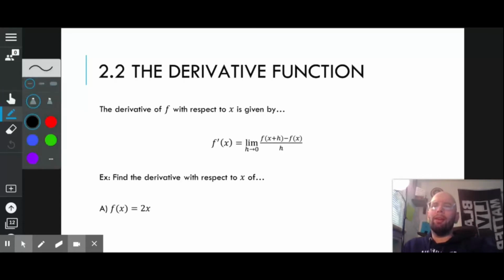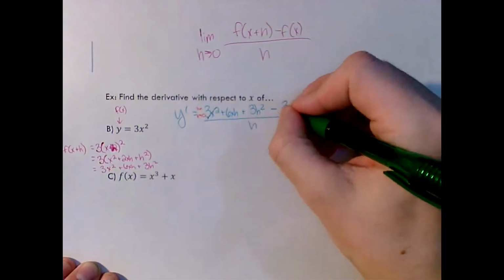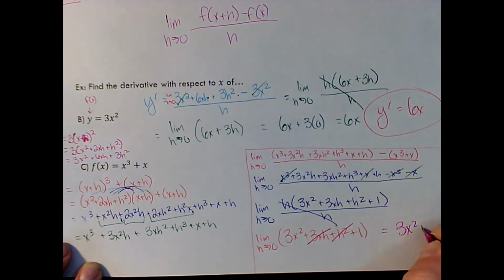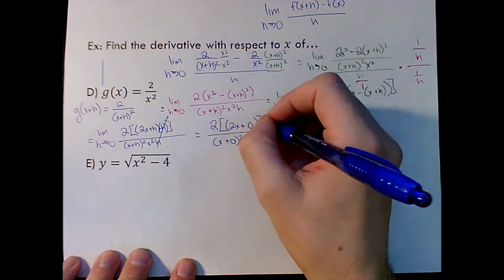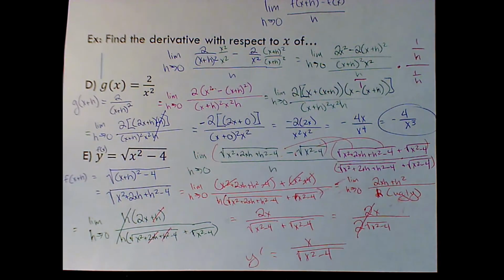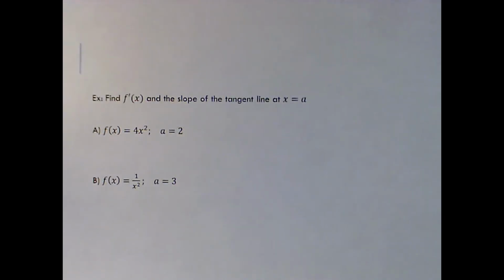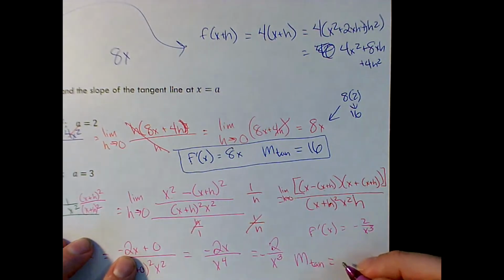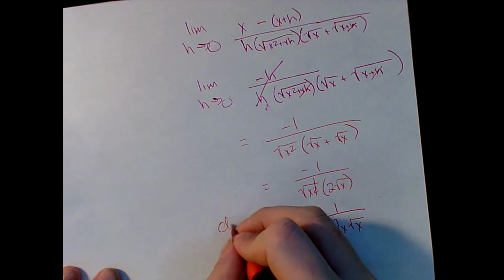Calculus 1 - Section 2.2: The Derivative Function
This section discusses the definition of the derivative as the slope of the tangent line. We take derivatives of multiple functions using that definition and also learned some facts about the derivative.

Nick Perich
Eastern University
St. Davids, Pa .